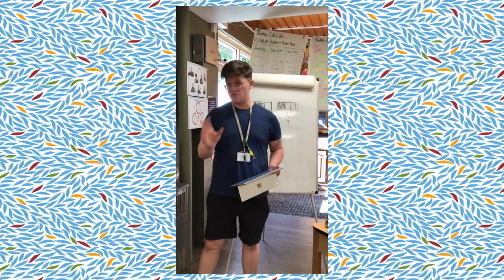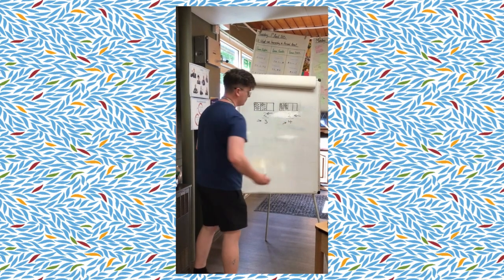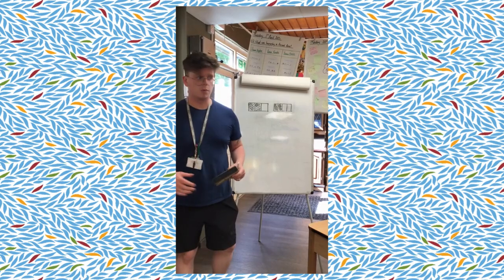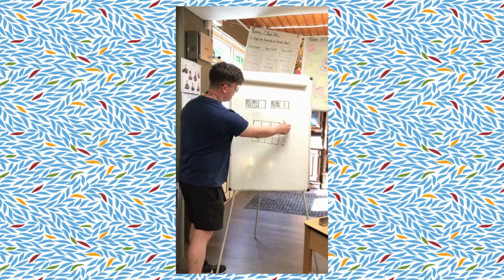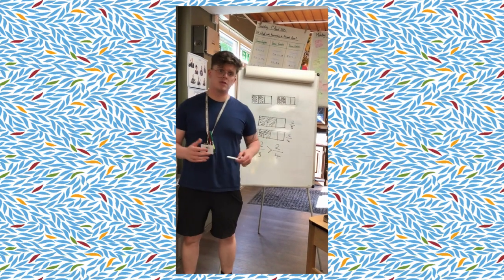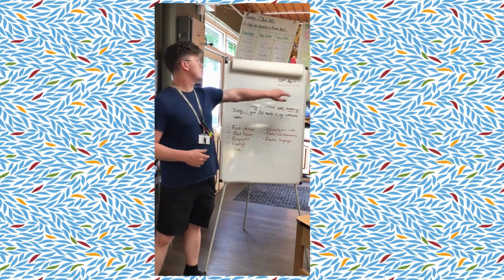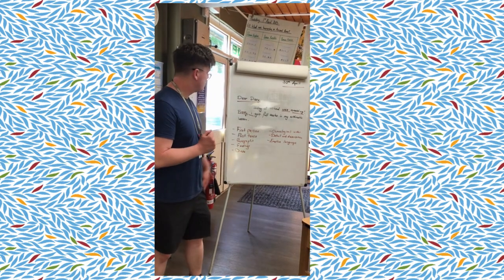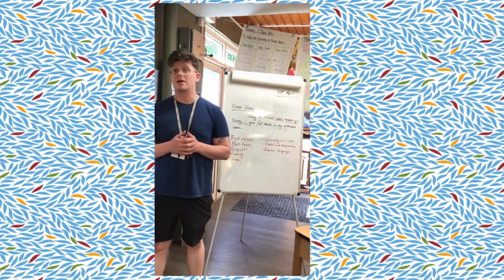Year 3 Family Support - Summer Term